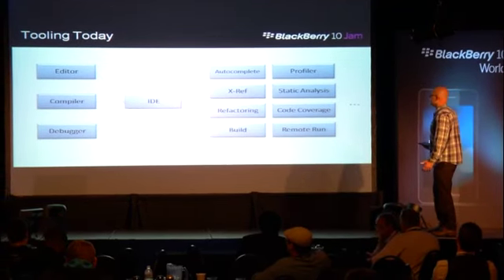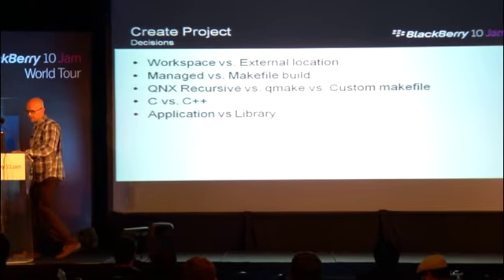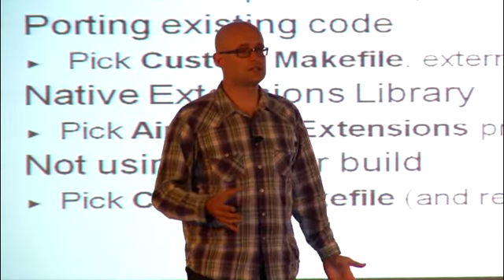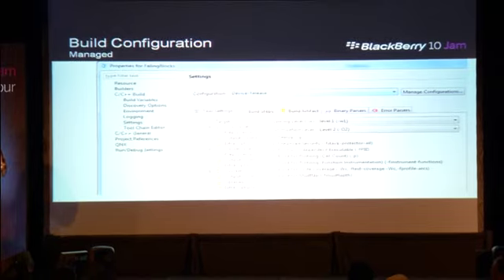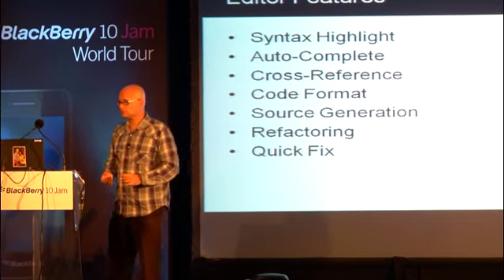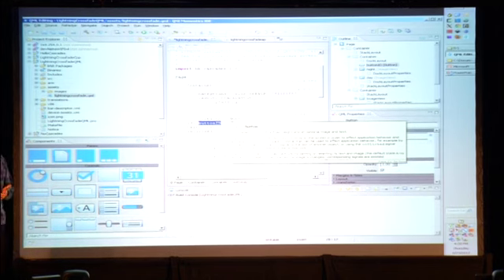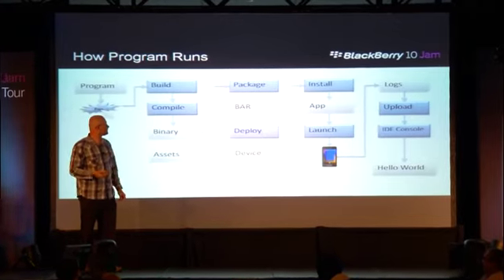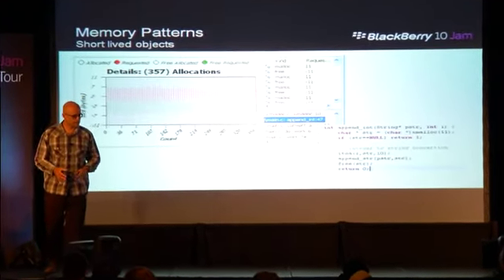BlackBerry Native SDK Tooling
Join Application Development Consultant Rob Williams on the Native track for this session on tooling for the BlackBerry Native SDK.